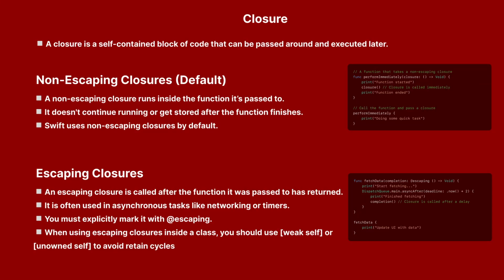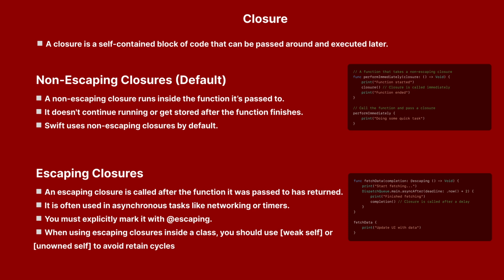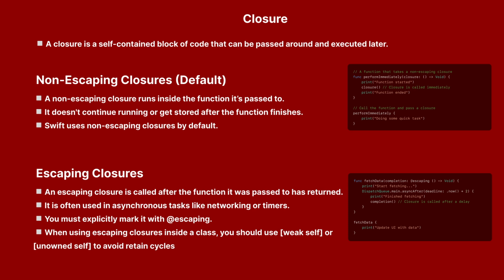Escaping vs Non-Escaping Closures in Swift Explained